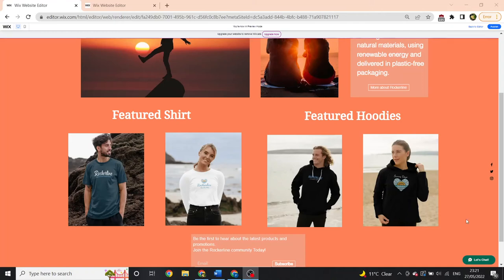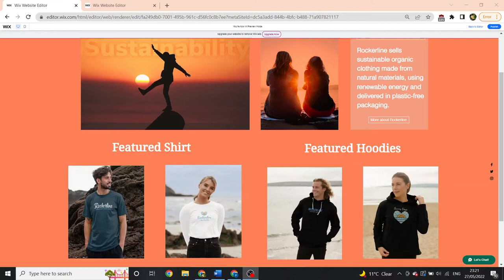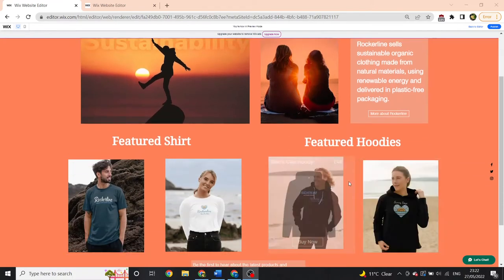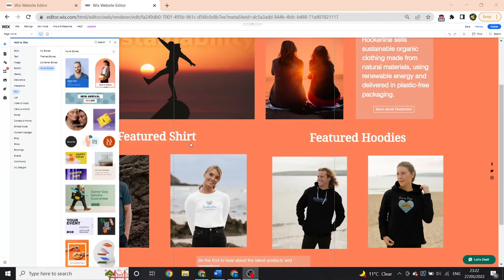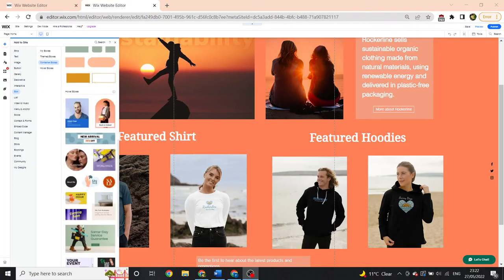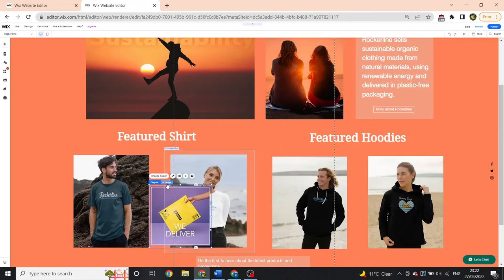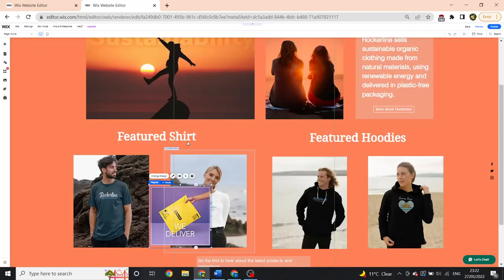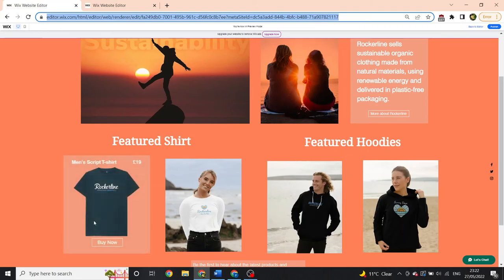how to implement high quality images in wix